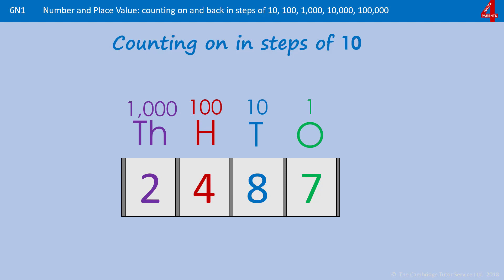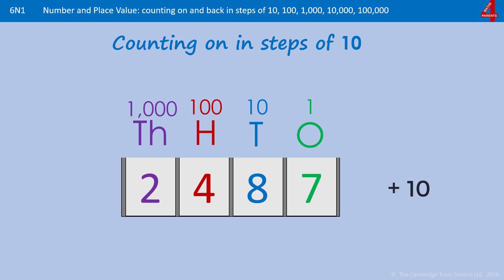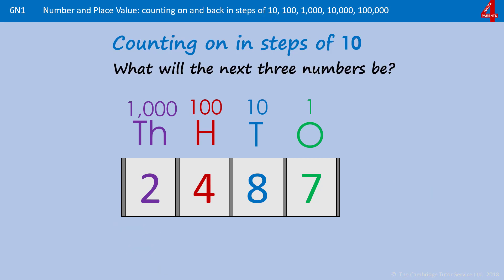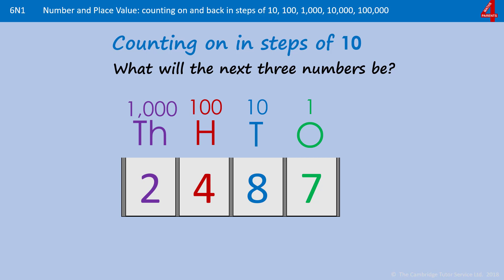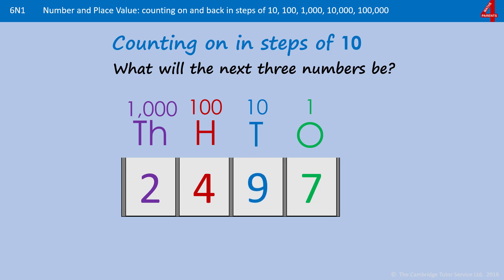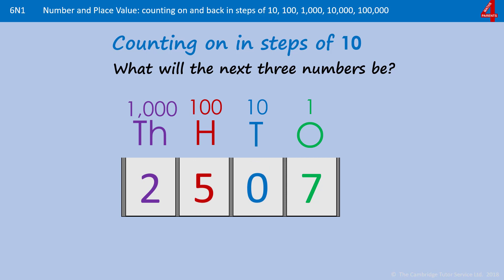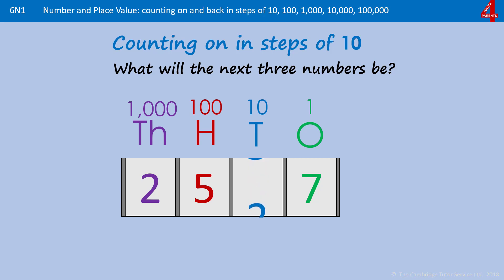Counting on in steps of 10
What happens to the digits in numbers when you count in staps of 10?
This video explains how it works, including when crossing a hundreds boundary.

Corresponds with the Key Stage 2 Mathematics Test Framework for Number and Place Value
Content Domain Reference 3N1b and 5N1